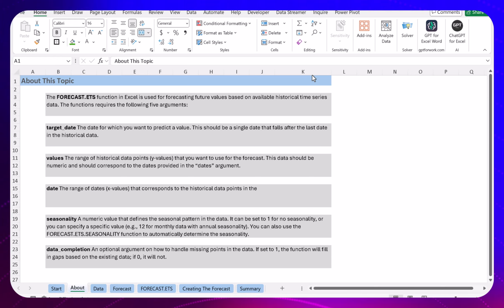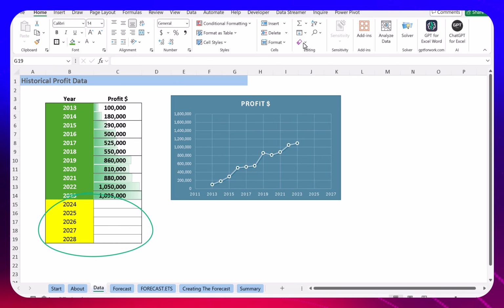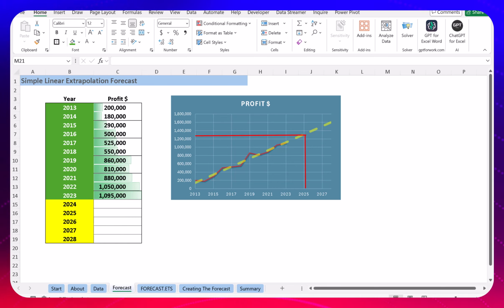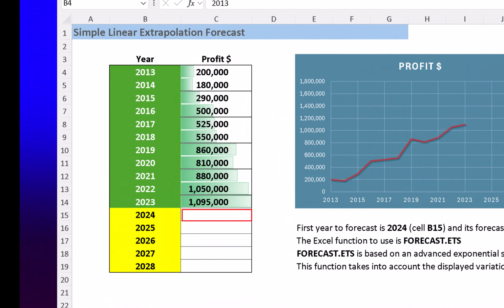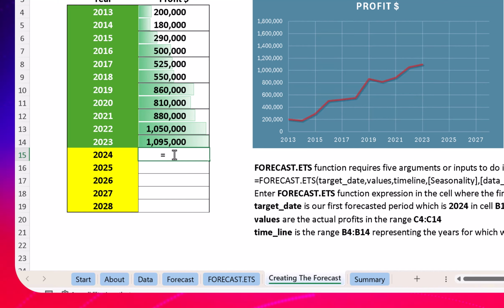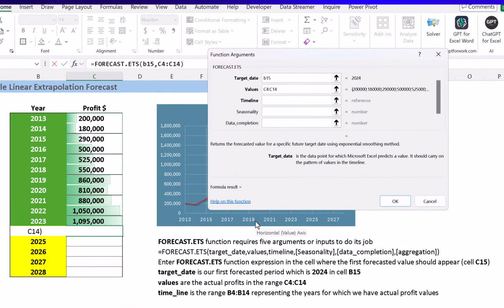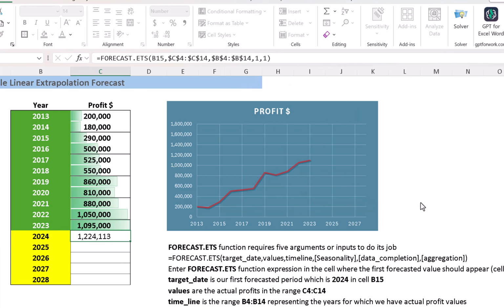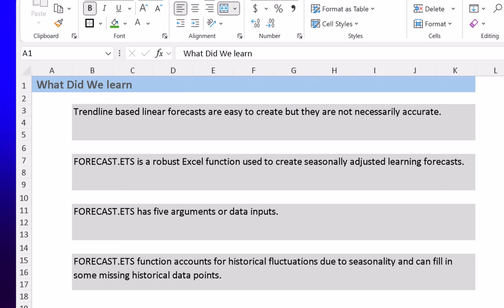Excel #866 Using Excel FORECAST ETS Functions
How to use Excel FORECAST.ETS function.